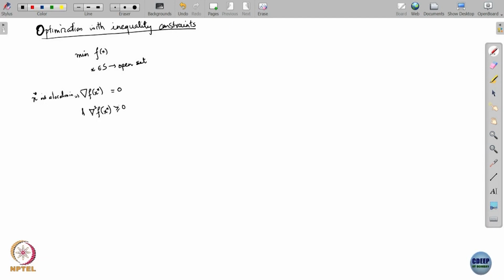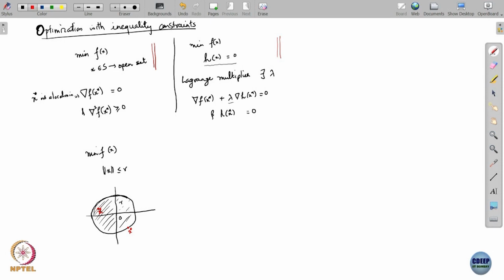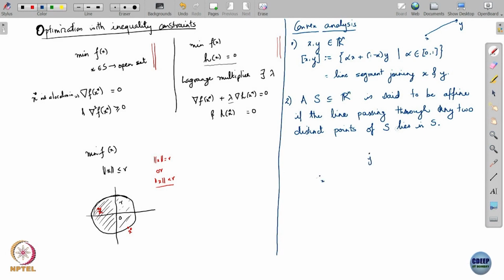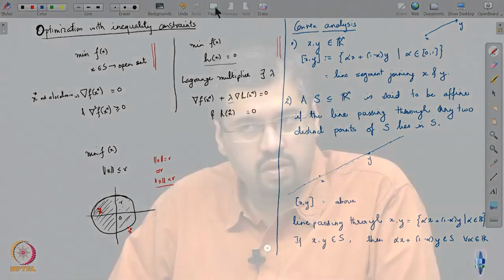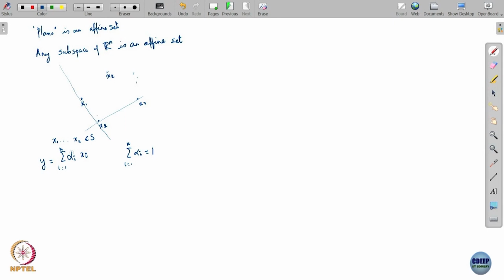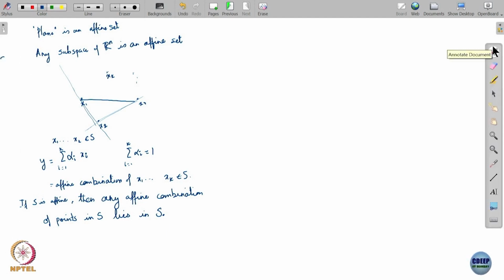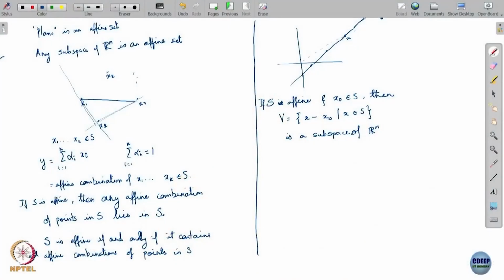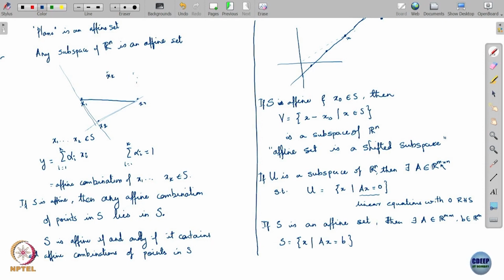Lec8A: Convex Analysis - I